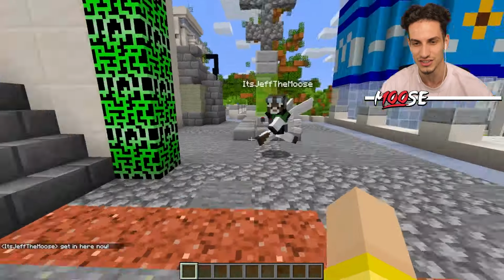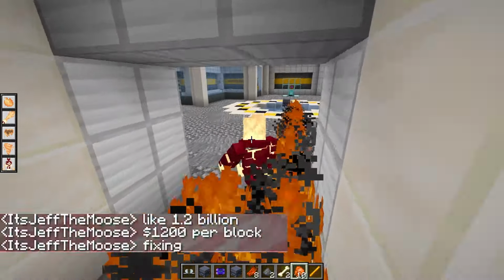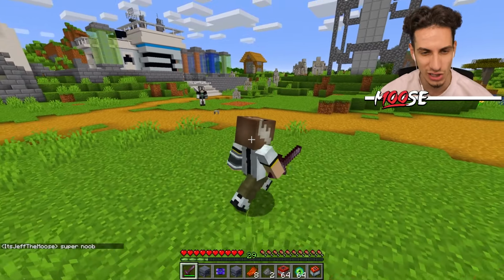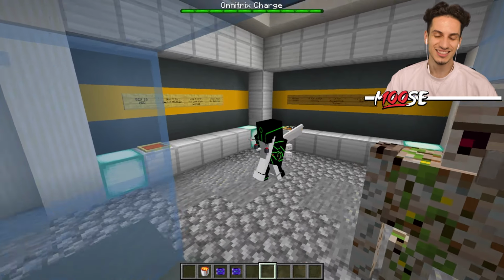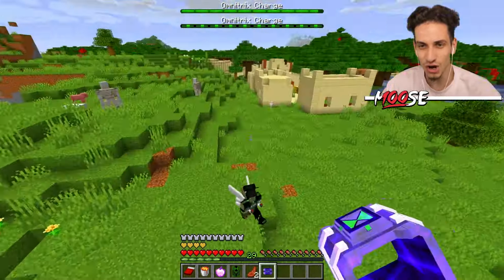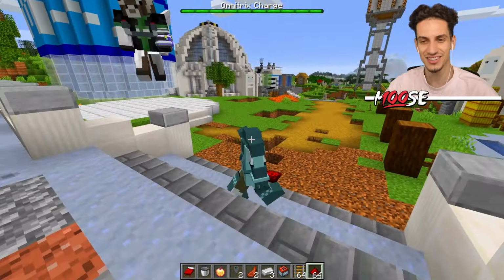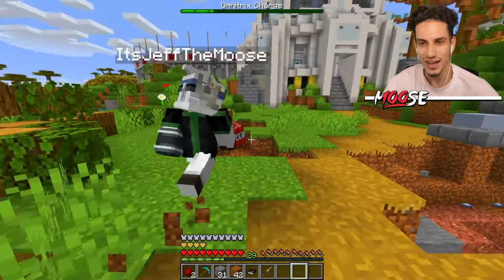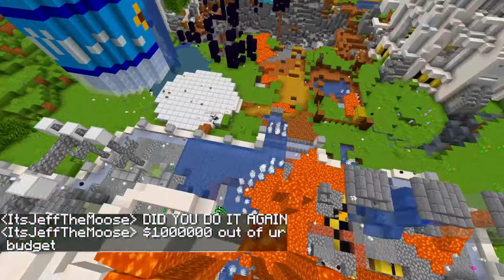a mod that adds Ben 10 in minecraft..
Moose became Ben 10 in Minecraft to Prank his friend JeffTheMoose. Jeff made a Custom Mod that adds in Ben 10 and his aliens with all sorts of abilities, watch as MooseCraft transforms into each custom mob and test their skills like old MooseMod days!